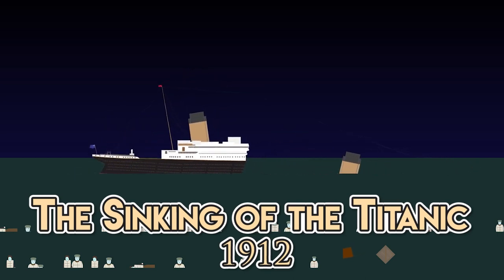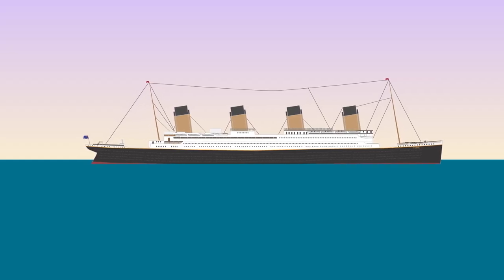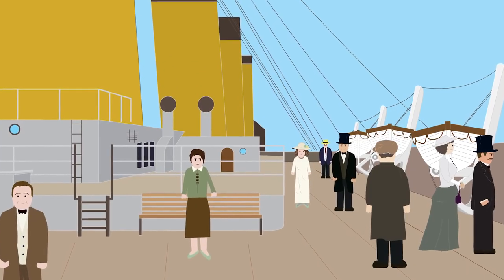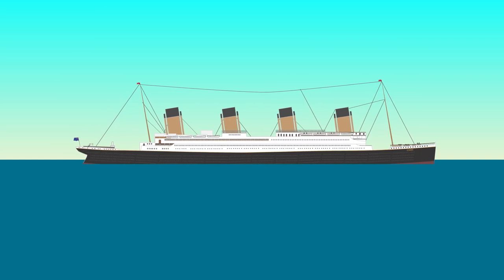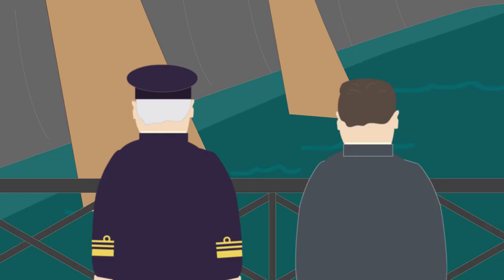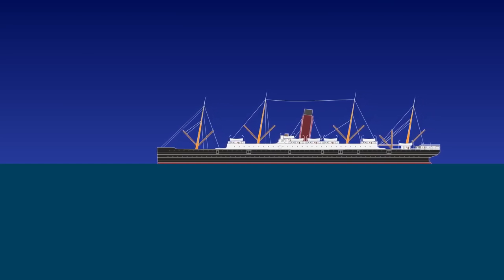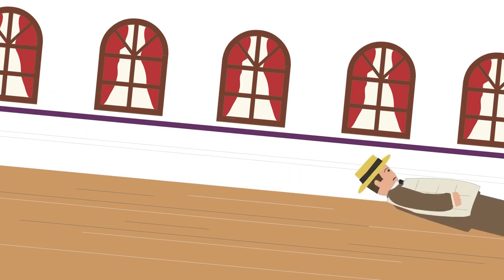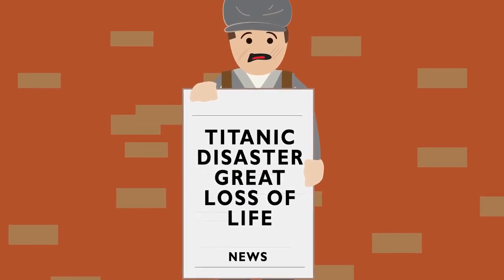The sinking of the Titanic-1912